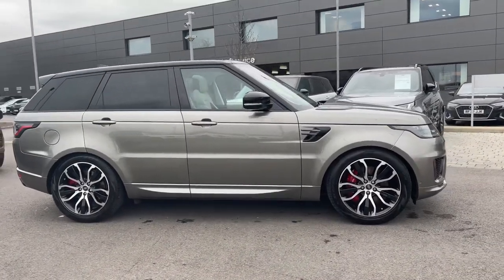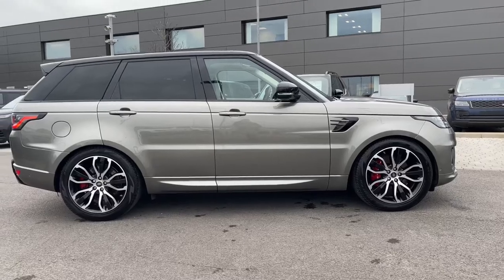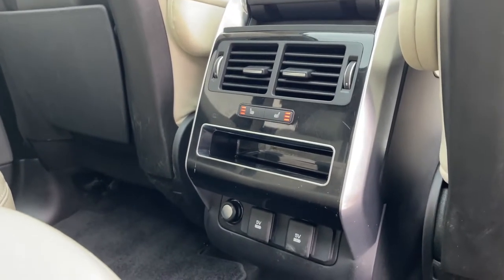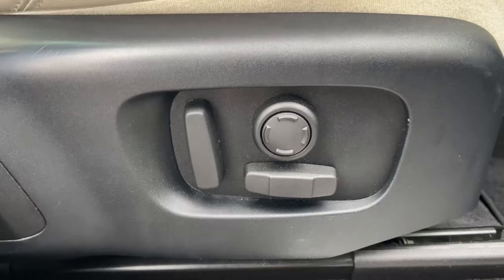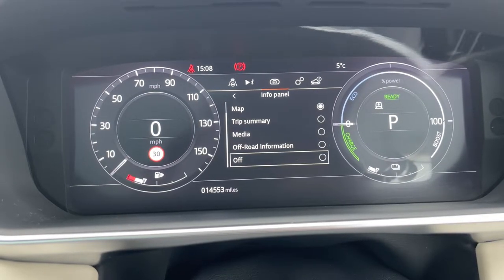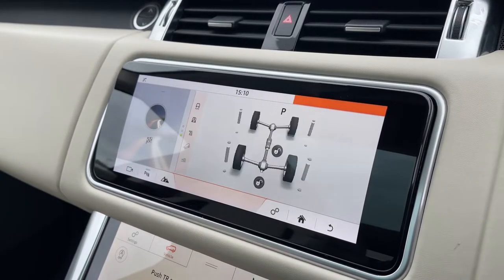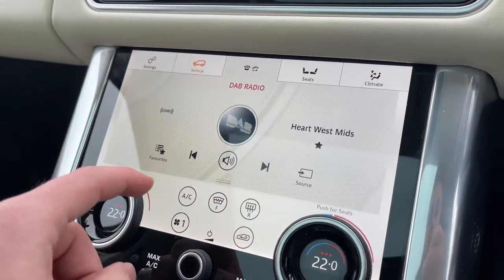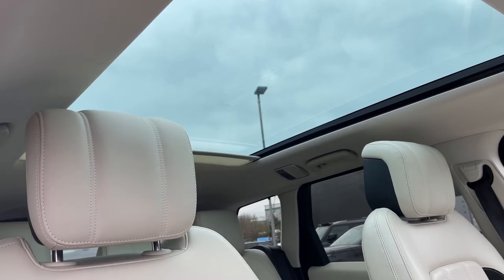Used Land Rover Range Rover Sport P400e HSE Dynamic at Stafford Land Rover – Used cars for sale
Used Land Rover Range Rover Sport P400e HSE Dynamic Petrol PHEV at Stafford Land Rover – Used cars for sale

Here we have the lovely Land Rover Range Rover Sport P400e HSE Dynamic Petrol PHEV 5dr in Silicon Silver. This vehicle has a P400e Petrol Plug-in Hybrid engine alongside an 8-speed automatic transmission and boasts some fantastic spec, such as; 21" 5 split spoke alloys with a gloss black diamond turned finish, privacy glass, red brake calipers for a sportier look, Matrix LED headlights with signature daytime running lights to allow the best view of the road ahead at all times, door mirror caps in black gloss, external sound enhancement, bonnet louvres in 'Black Atlas' and a black contrasting roof. The interior environment includes; Ivory/Ebony leather, 16-way memory dynamic front seats, morzine headlining, carpet mats, Bluetooth connectivity, interactive driver display, touch screen navigation system, ambient interior lighting, heated front and rear seats and even a smartphone pack making handsfree commands effortless. You gain additional benefits, such as; Fixed panoramic roof, rear camera making reversing and parking much easier and safer to do.

Just into our stock, this Range Rover Sport in Silicon Silver, is now available for sale from Stafford Land Rover.

Reg number: AE20OCR
Fuel: Petrol Plug-In Hybrid
Transmission: Automatic
Engine Size: P400E
Mileage: 14,553

Features include:
Panoramic Roof
Rear Camera